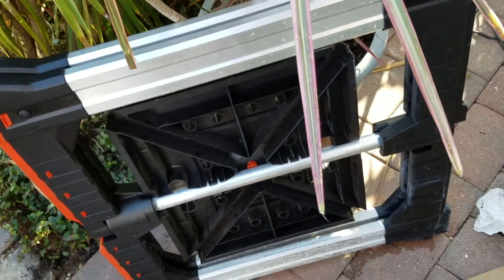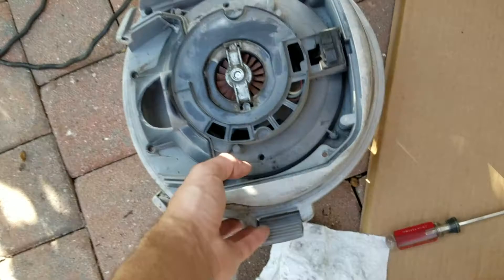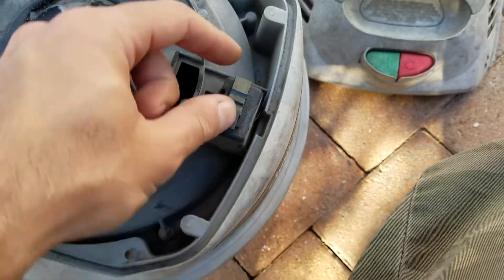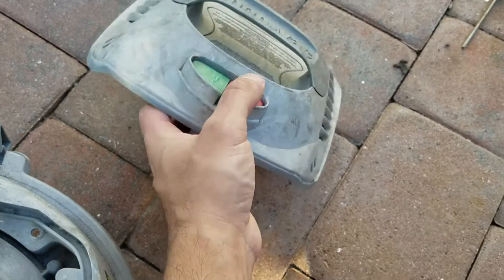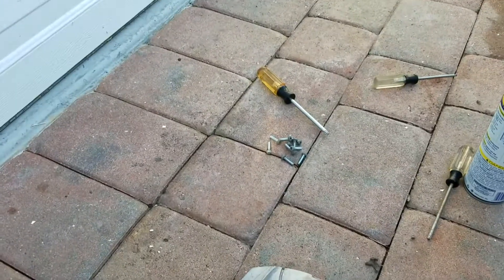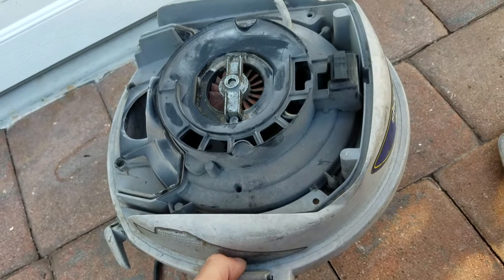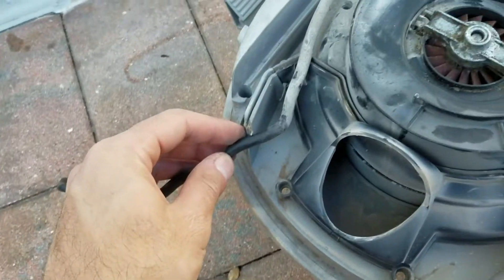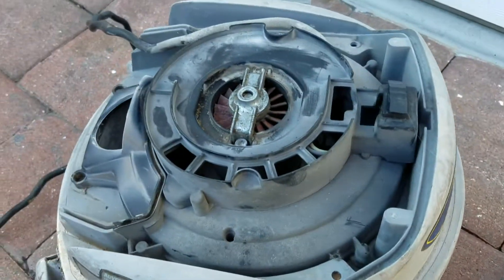How to Shop Vac Broken switch fix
On these newer models with the On GREEN and off RED buttons, the switch has a plastic rocker.  It break, falls off and the unit will stay OFF or Stay on and will not turn off.